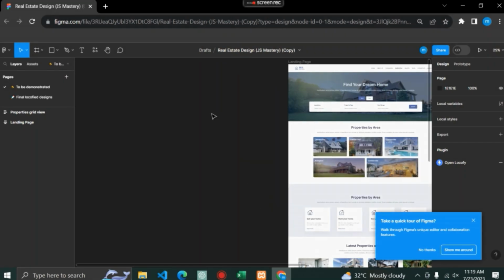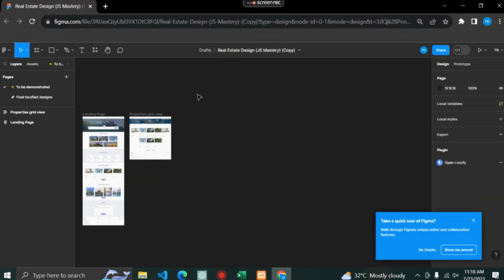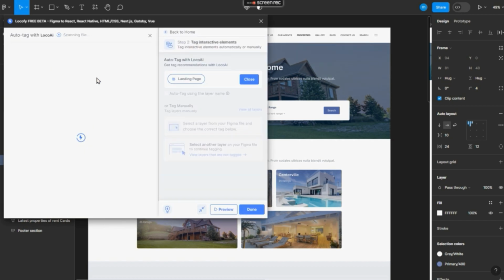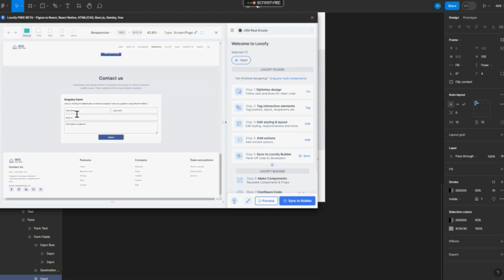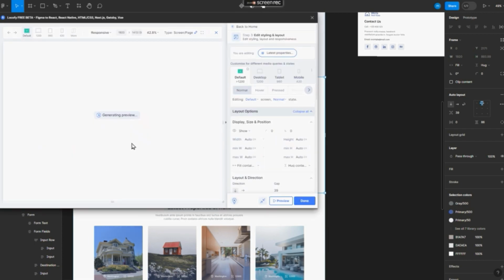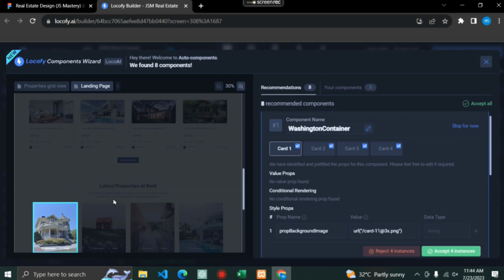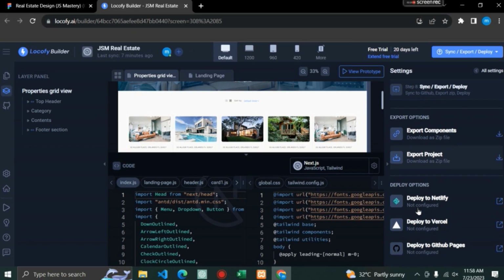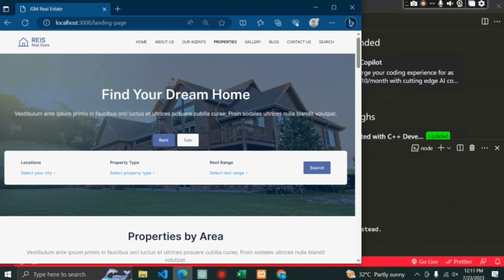Build a Fully Responsive Next.js 13 App with an AI Tool locofy in English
if any one want WEBSITE , DESIGN or CODE  than comments me or you can get from here:
if you need any figma design from scratch or the design used in tutorial than just comment me I will provide you. In this video, you’ll learn how to transform a stunning design into a fully functional application using AI in just minutes. We'll do that with the help of Locofy — an AI tool that turns designs into production-ready code.

- Intro
 - Locofy Plugin
- Locofy Builder
 - Export - Sync to GitHub
 - Fixing the code a bit
- Implementing Logic & Functionality
- Design & code in sync